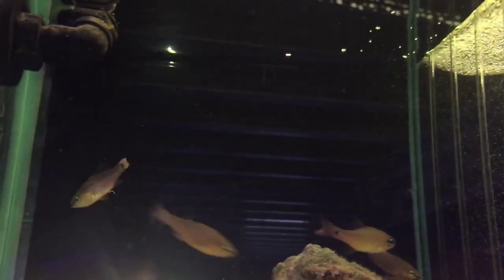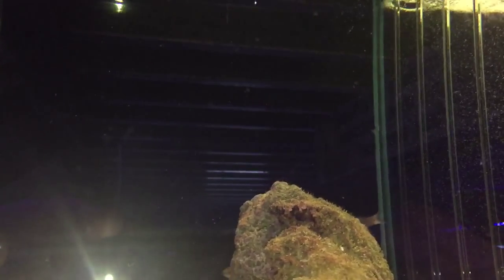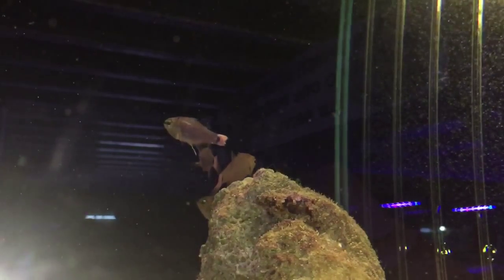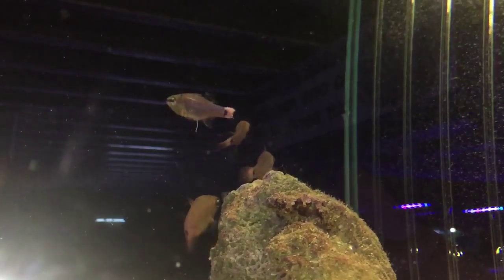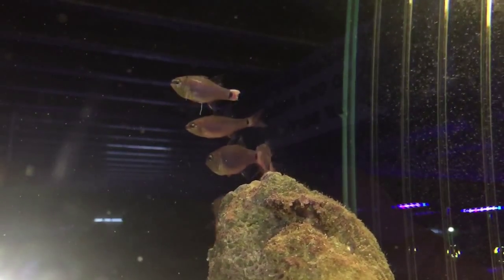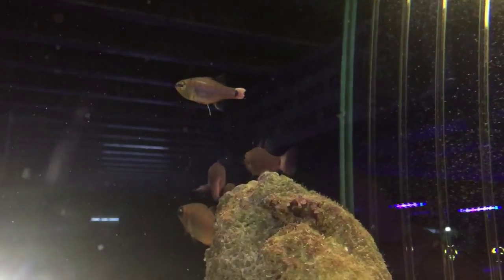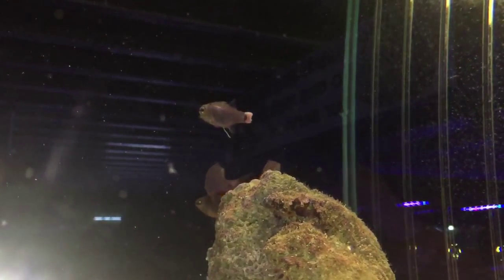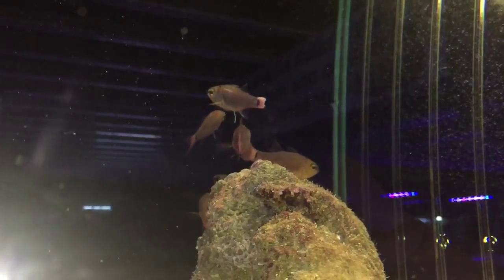About Bacterial Infection on fish